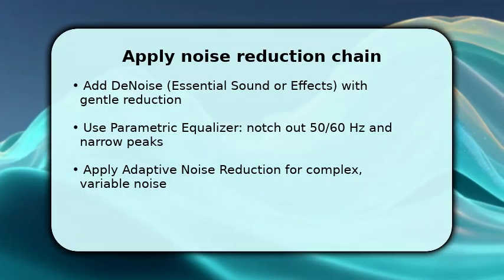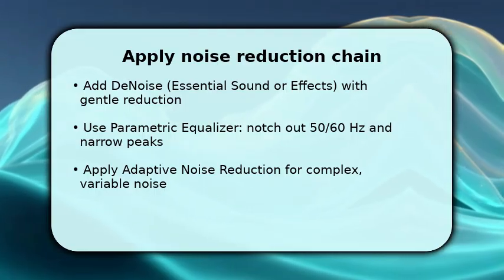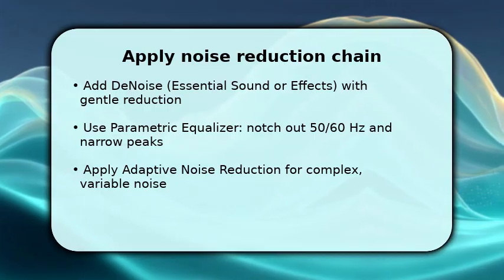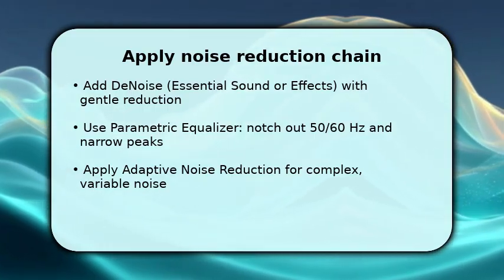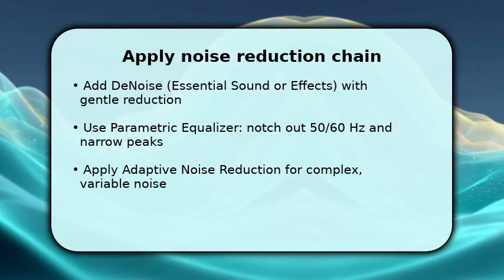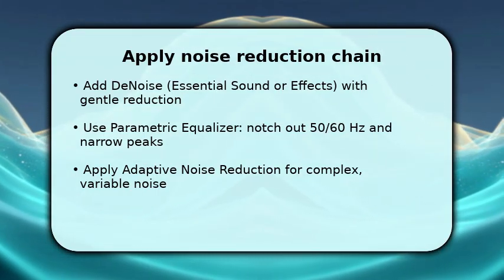How to Remove Audio Background Noise in Premiere Pro (only Way)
Learn the essential techniques for eliminating background noise from audio tracks in Adobe Premiere Pro. This comprehensive guide covers step-bythy methods, including using built-in effects and third-party plugins to achieve clear sound quality.